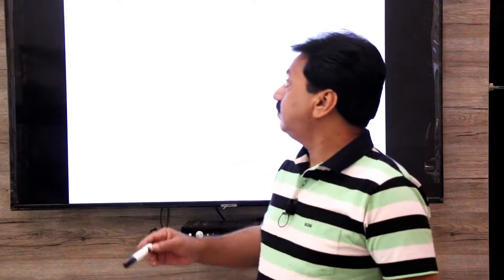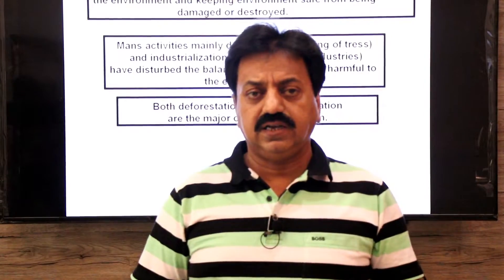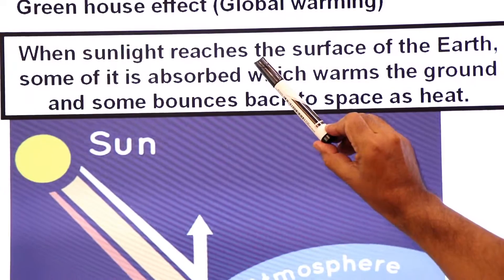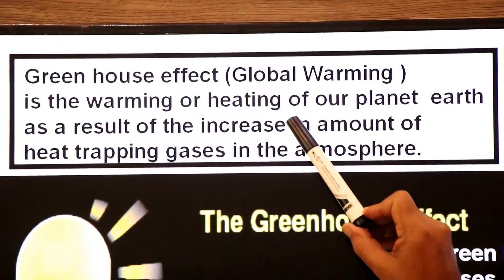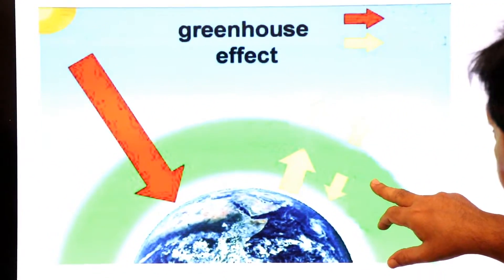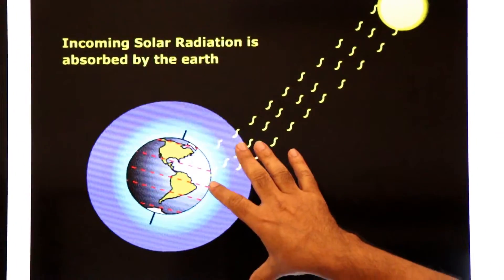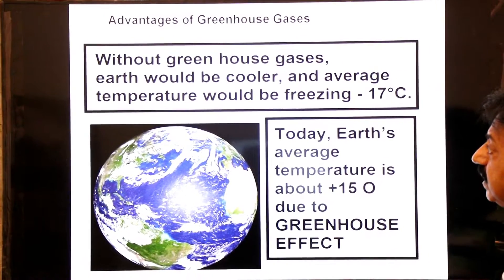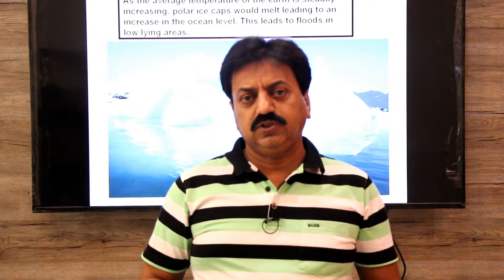First Year (Biology) / Chapter 1 / Part 12 / Green house effect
— The ability of these gases to trap heat and redirect back towards the earth surface is called the greenhouse effect.
— This video explains in an easy way the definition, advantages and disadvantages of Green house effect.